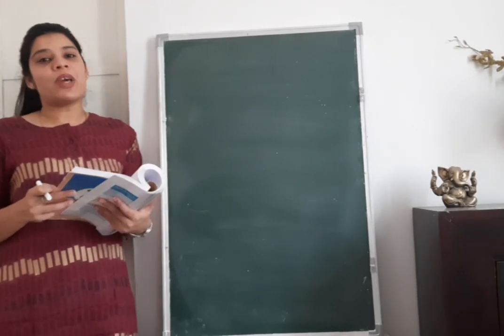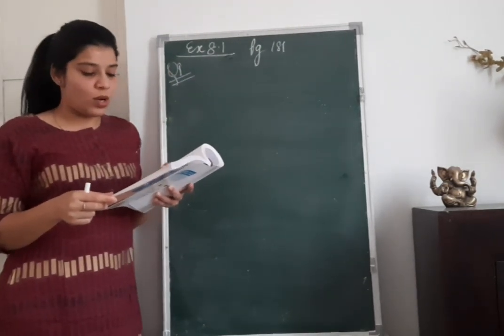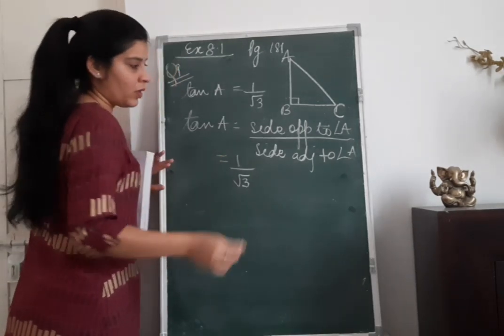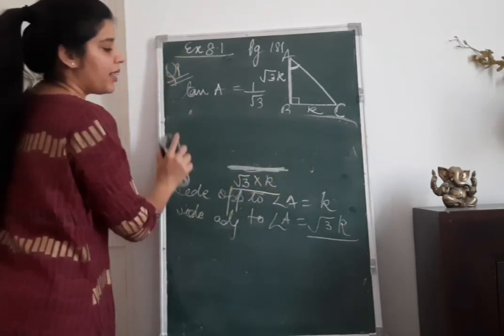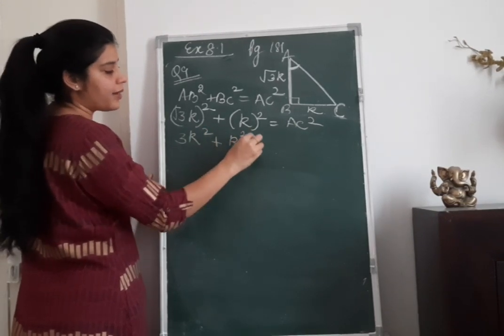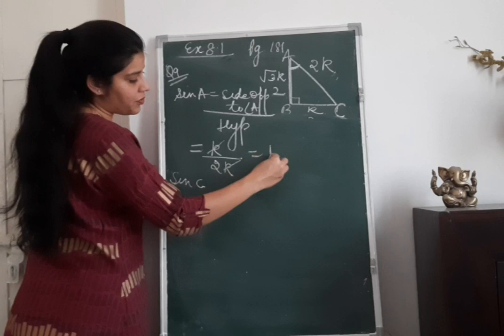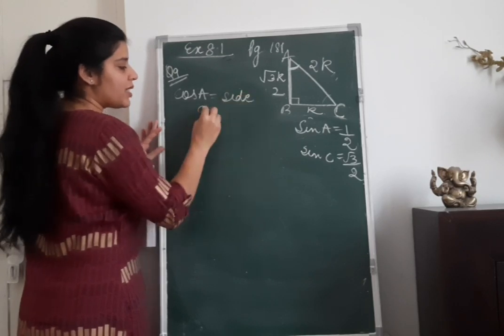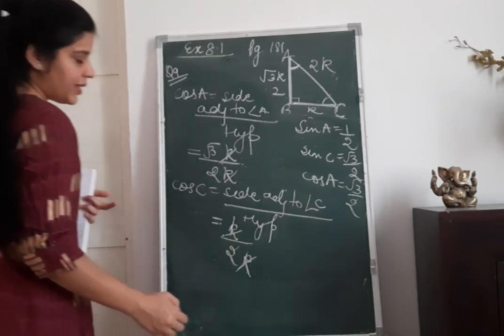EXPLAINED : How to solve questions using Trigonometric Ratios (Part 3)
Detailed Solution along with detailed explanation to the Subjected questions of class 10th NCERT CBSE textbook. This video explains questions of CHAPTER 8 -Introduction to Trigonometry: EXERCISE 8.1 QUESTION 9 and 10. Here is the official link for the e book I am referring to.
Please go to Chapter 8 here and refer to Page 181 of this e-book. For any doubt or confusion please share in comments section. Happy learning!